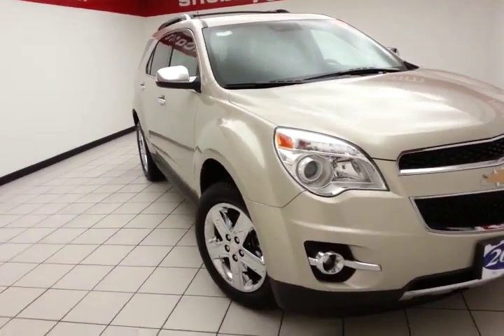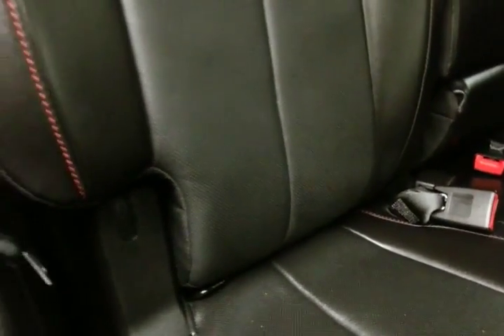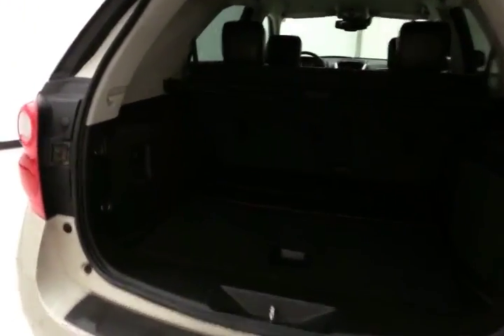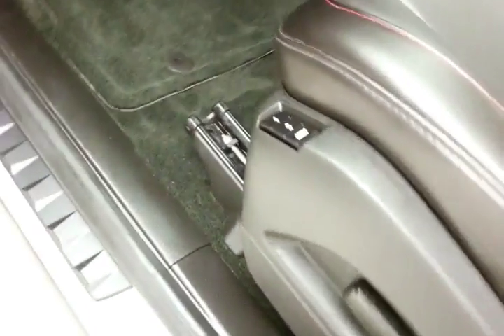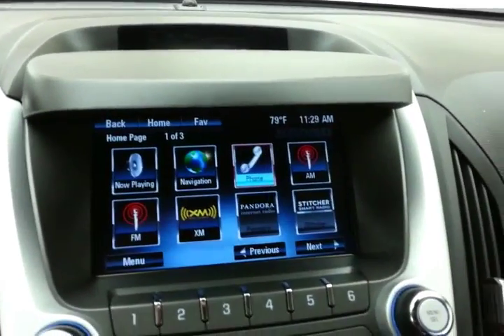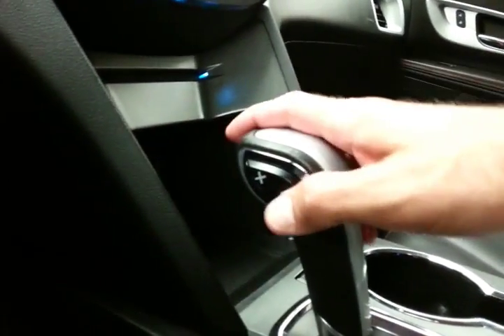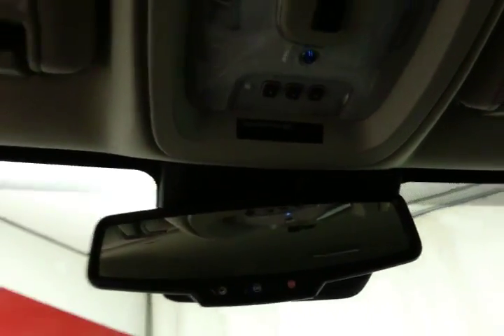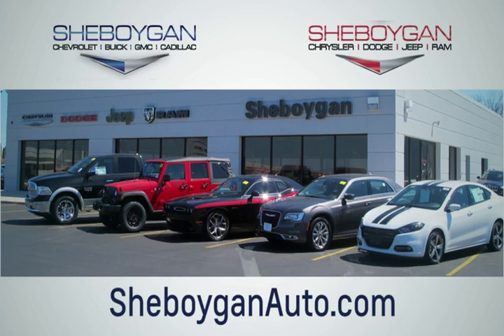Used 2014 Chevrolet Equinox Oshkosh WI Shebogen, WI Z4080A - SOLD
Year: 2014
Make: Chevrolet
Model: Equinox
Trim: LTZ
Engine: 2.4L 4 cyls
Transmission: Automatic 6-Speed
Color: Champagne
Mileage: 46130
Stock #: Z4080A
VIN: 2GNFLHEK0E6233246
Local Trade. Equipment Group LTZ (8-Way Power Driver Seat Adjuster Automatic Climate Control Front Halogen Fog Lamps Heated Driver & Front Passenger Seats Inside Self-Dimming Rear-View Mirror Pioneer Premium 8-Speaker System and Remote Vehicle Starter System) Safety Package (Forward Collision Alert & Lane Departure Warning and Rear Park Assist) AWD Radio: Chevrolet MyLink Audio System w/Navigation and SiriusXM Satellite Radio. If you've been thirsting for the perfect 2014 Chevrolet Equinox then stop your search right here. This is the perfect SUV that is guaranteed to fit your needs. Consumer Guide 2014 credits Equinox with flexible cargo and passenger spaces and a smooth powertrain. Have one less thing on your mind with this trouble-free Equinox. It is nicely equipped with features such as Equipment Group LTZ (8-Way Power Driver Seat Adjuster Automatic Climate Control Front Halogen Fog Lamps Heated Driver & Front Passenger Seats Inside Self-Dimming Rear-View Mirror Pioneer Premium 8-Speaker System and Remote Vehicle Starter System) Safety Package (Forward Collision Alert & Lane Departure Warning and Rear Park Assist) AWD Local Trade Radio: Chevrolet MyLink Audio System w/Navigation SiriusXM Satellite Radio 18' Chrome-Clad Aluminum Wheels 3.53 Axle Ratio 4-Wheel Disc Brakes 8 Speakers ABS brakes Air Conditioning AM/FM radio: SiriusXM Auto-dimming Rear-View mirror Automatic temperature control Brake assist Bumpers: body-color CD player Compass Delay-off headlights Deluxe Front Bucket Seats Driver door bin Driver vanity mirror Dual front impact airbags Dual front side impact airbags Electronic Stability Control Emergency communication system Four wheel independent suspension Front anti-roll bar Front Bucket Seats Front Center Armrest Front fog lights Front reading lights Fully automatic headlights Garage door transmitter Heated door mirrors Heated front seats Illuminated entry Low tire pressure warning Memory se